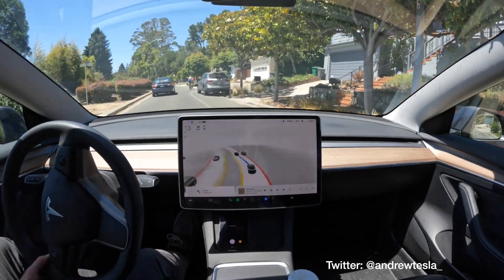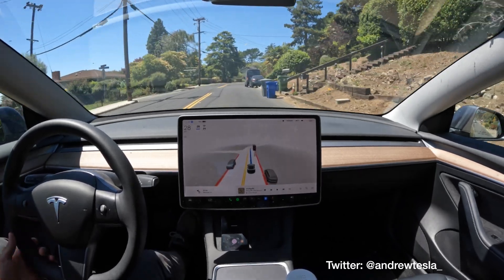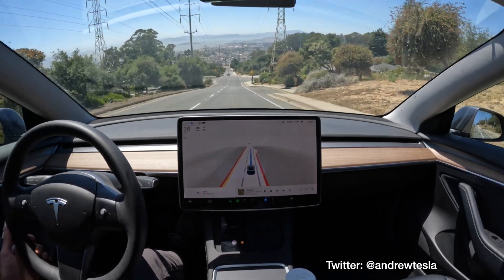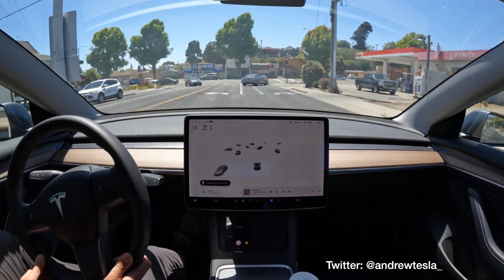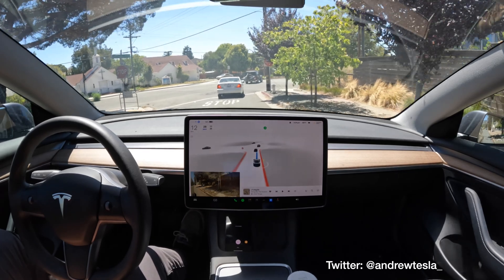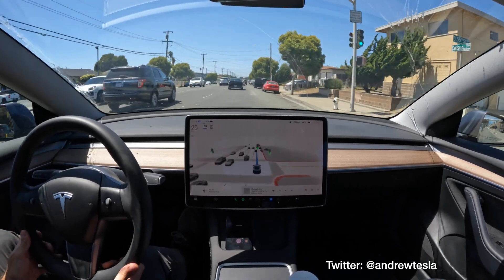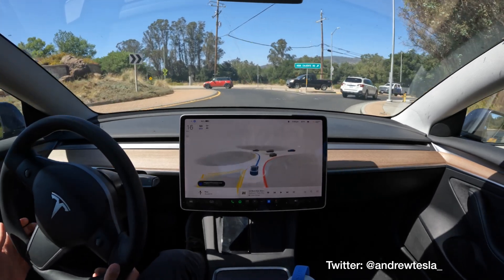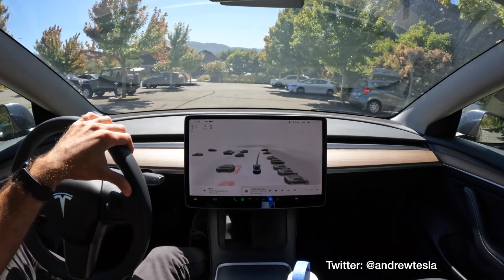FSD Beta 10.13 Is Coming — Tesla FSD Beta v10.12.2 in Model 3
Hey everyone, welcome back to another FSD Beta 10.12.2 video. I pulled some clips from an hour and a half drive I had recently. I may decide to release another video of this drive in its entirety in case any of you are interested. The interesting bits are FSD, though a decent portion of the drive that I cut out of the video was two lane, straightforward roads through wine country here in California. A good amount of that was stop and go traffic, so I felt it wasn’t as compelling and removed it from the video.

We got some news a few days ago from Elon that 10.13 was going to internal beta this week, which hopefully means it’ll be more widely available in the next couple weeks. In the case of 10.12, though, I believe it was several weeks between when internal beta testers received it and when they had a wide release to all beta testers. It’s possible we’ll be waiting until August for this build.

We also learned that FSD Beta v11, “the single stack” version, may get released in late August. I’d take that with a grain of salt due to “Elon-time,” so my guess is more likely September or October, but we’ll see. Sometimes he’s spot on with his timelines. For anyone who doesn’t know what v11 is supposed to be, or what “single stack” means, it essentially means FSD will be driving on the highway, and all highway driving will be done with the same core code that runs FSD. So it essentially means they’re getting rid of the old Autopilot and Navigate on Autopilot code in favor of the much improved FSD code and neural nets. This is probably what I’m most excited about as it’s one step closer to L3 / L4 driving on the freeway.

City streets driving is awesome and I use it all the time, but eventually being able to zone out while the car is on the freeway will be so nice for any commutes or long drives. I can’t wait to be able to do work or be on my phone while my car chauffeurs me around.

TIMESTAMPS
00:00 Drive Begins
00:42 False Slowdowns and Disengagement
01:20 Good Job on Difficult Left Turn
01:55 Drive Continues
04:30 Common Disengagement
05:00 Handles Right Turn Well
05:20 Drive Continues
06:22 Area Where FSD Usually Messes Up
07:25 Freeway Onramp
07:57 Skipped Forward An Hour + Roundabout
08:25 Drive Continues
09:06 Outro